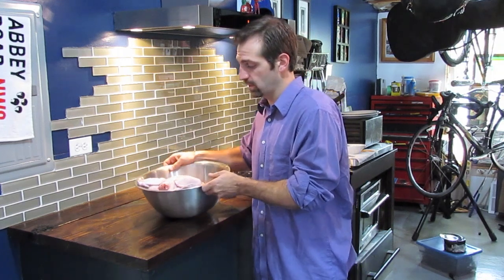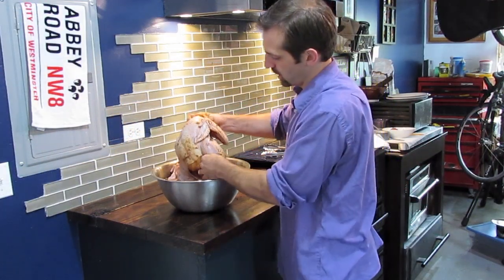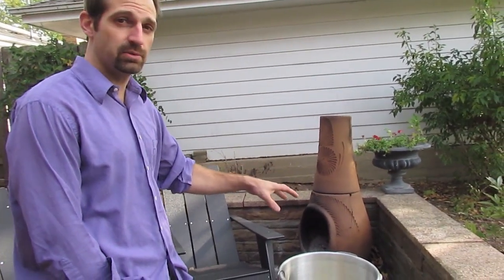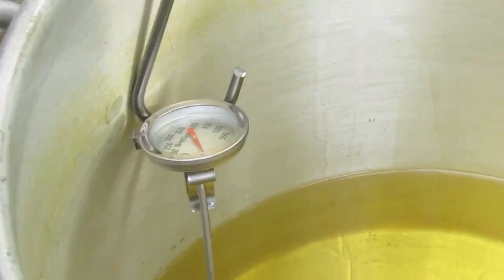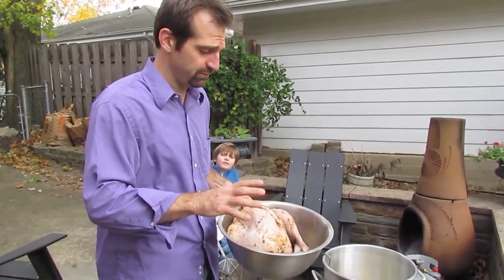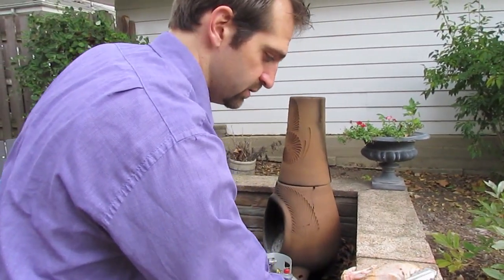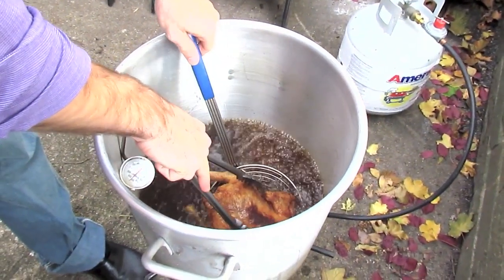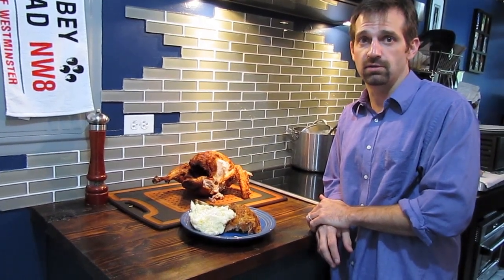Deep Fried Turkey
Chef Pete deep frys a turkey and we lose the footage of him removing the turkey, so then we have to deep fry a whole chicken the next weekend and substitute the footage...
For printable recipes, visit cookingfromthecave.tv!